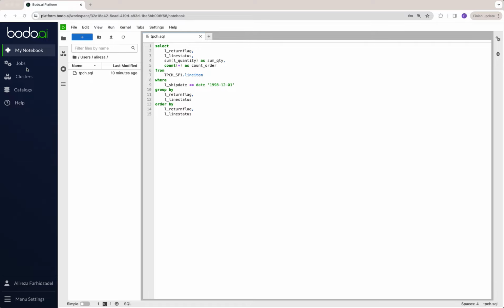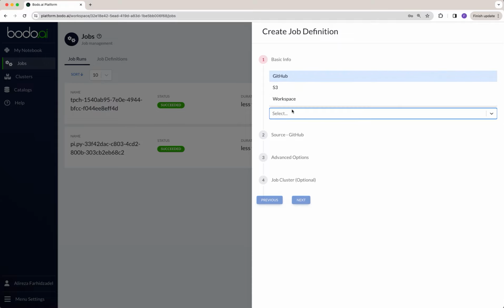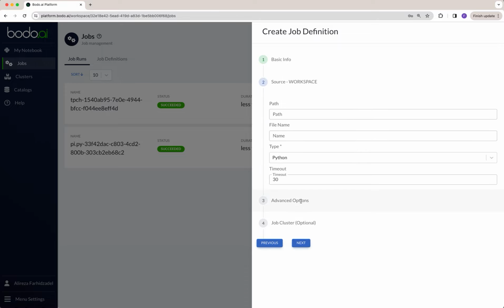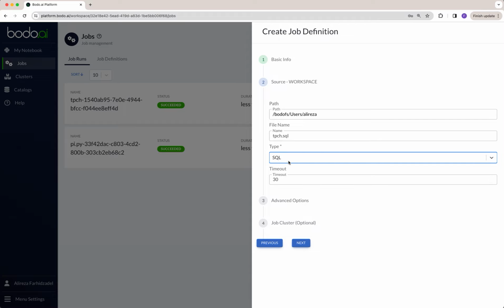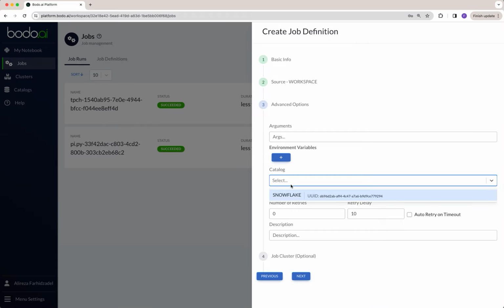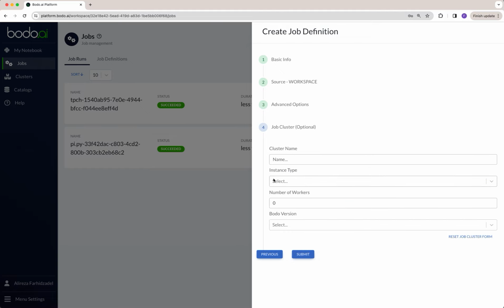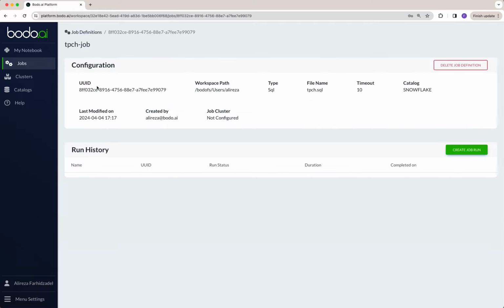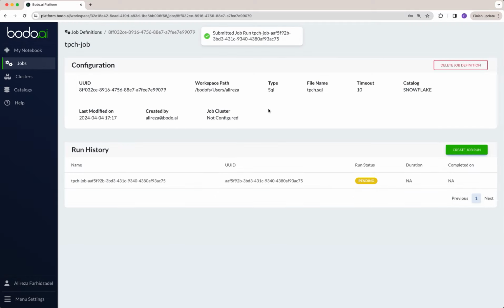Bodo Training | How to submit a job | Hands on prod | Jobs UI - SQL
In this video, Ali will teach you how to run a tpch-SQL query through Jobs. He will walk us through creating the SQL job definition and running the job.

Cheers!
Bodo Team